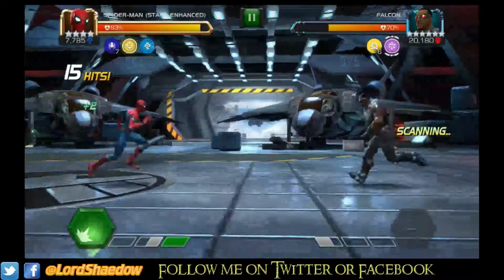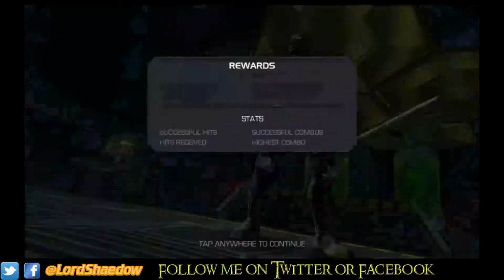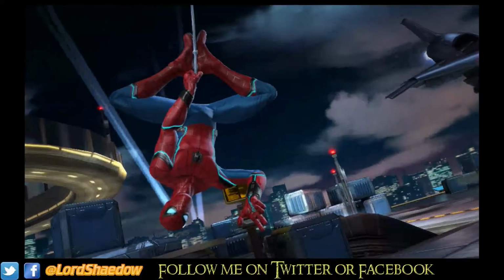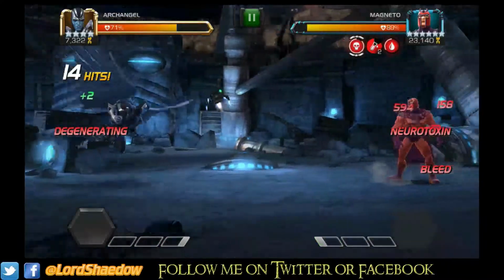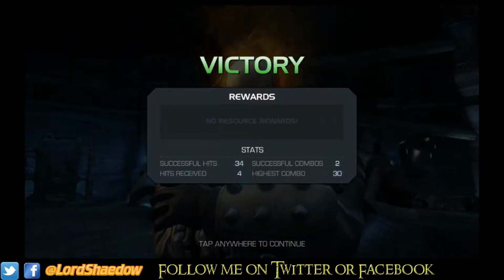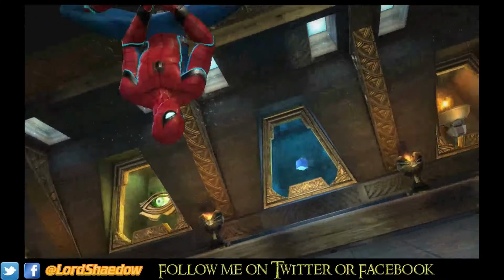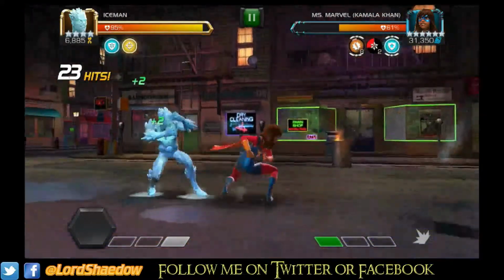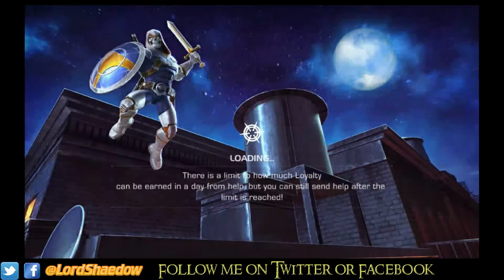Marvel Contest of Champions - Underdog Boss Rush Challenge Redux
Underdog Boss Rush Challenge Redux

Trying to get an Infinite Streak in the 4* Arena?

1 to 10 - Any 3 Star. I start with my r3s and go down.
11 to 13 - Lowest 3 Stars. I start with my lowest guys and go up.
14 to 20 - 4/40 or 3/30 Champions. I start with my 4/40s and work my way down.
21 & Above - By this time I'm able to use the rest of my 3/30s and my maxed out 3 Star Champions. Then I just use all my 4 Stars and maxed out 3 Stars.